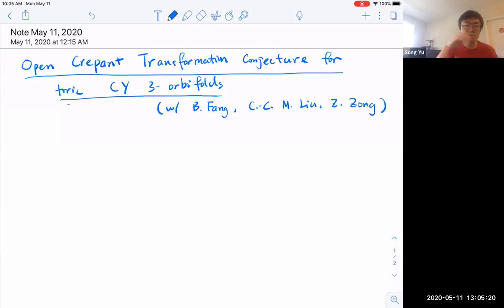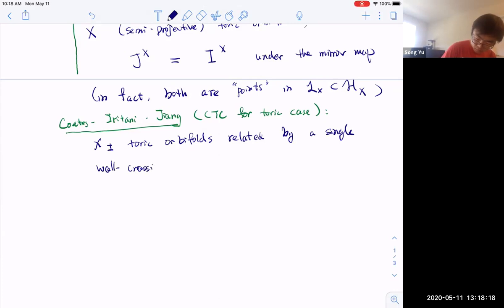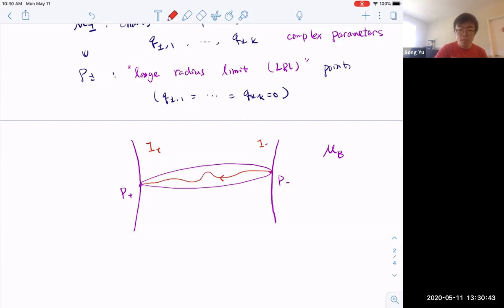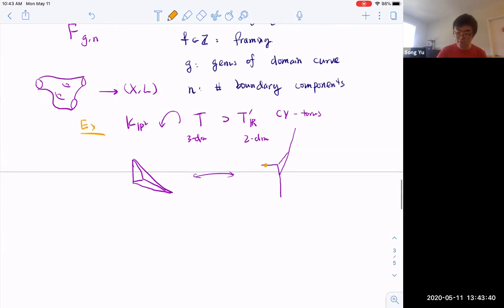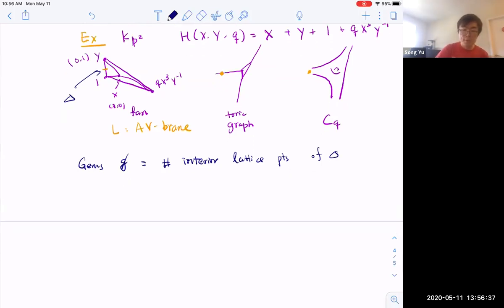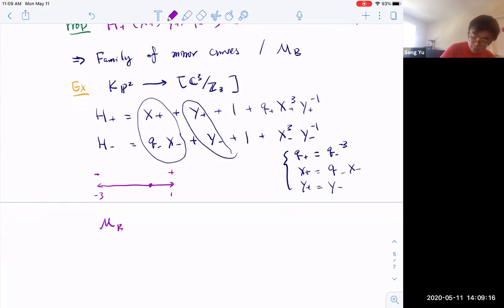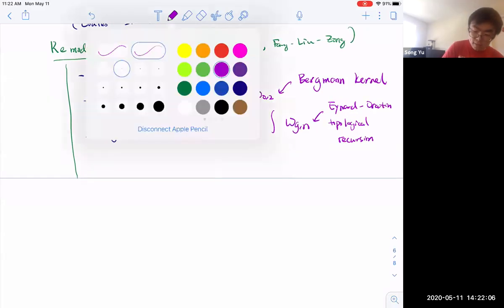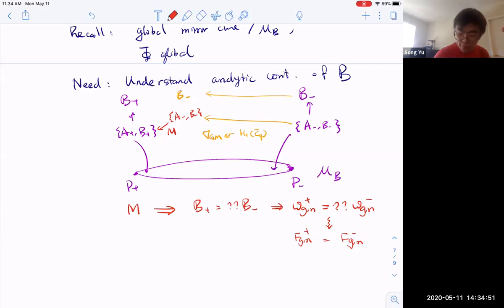Song Yu, "The Open Crepant Transformation Conjecture for toric Calabi-Yau 3-orbifolds"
I will discuss an open version of Ruan’s Crepant Transformation Conjecture, which is an identification of all-genus open-closed Gromov-Witten invariants of K-equivalent toric Calabi-Yau 3-orbifolds. Our approach is based on the mirror symmetry between toric Calabi-Yau 3-orbifolds and B-model mirror curves. I will first discuss the case of disk invariants, proven by the construction of a global family of mirror curves over the B-model moduli space and the disk mirror theorem of Fang-Liu-Tseng. I will then discuss ongoing joint work with B. Fang, C.-C. Liu, and Z. Zong on the general case based on the BKMP Remodeling Conjecture.